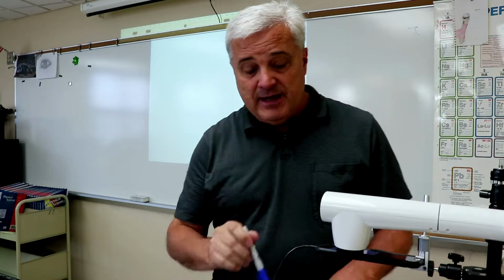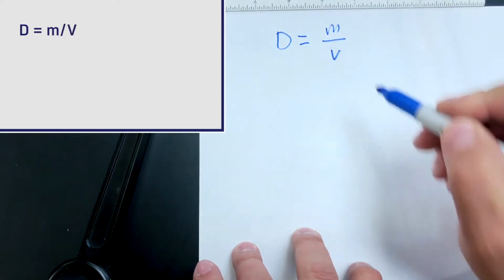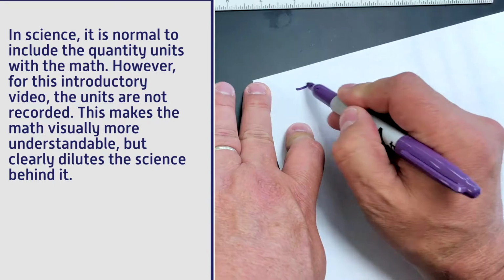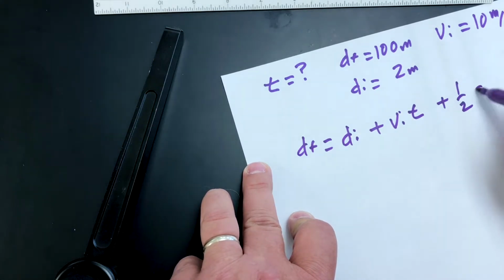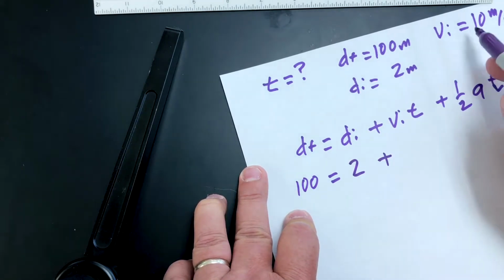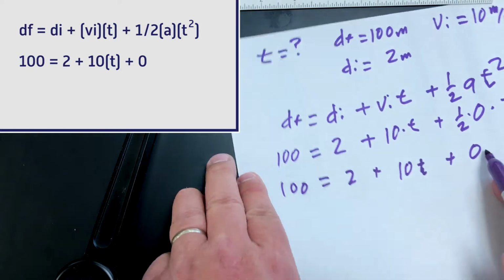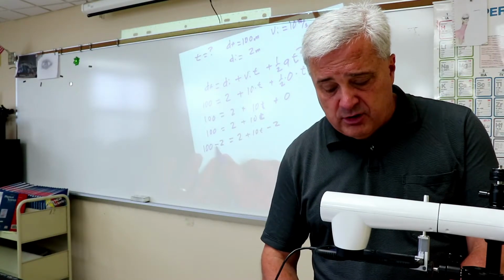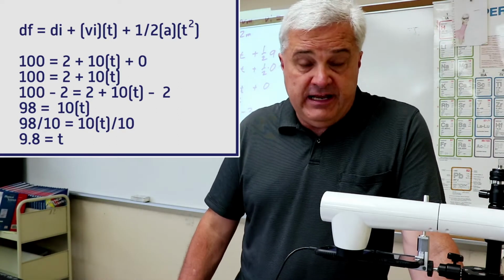Foundations: Math Is The Written Language of Science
Science, at the root, attempts to explain the world around us, and often it does so through equations and formulas. In such cases, math becomes the written language of science. Just like words, grammar, and punctuation, there are correct, best ways to depict math.

NOTES:

In science, it is normal to include the quantity units with the math. However, for this introductory video, the units are not recorded. This makes the math visually more understandable, but clearly dilutes the science behind it.

The astute viewer will note  that the race changed from the 100 YARD dash to the 100 METER dash. It is, after all, the 21st Century.